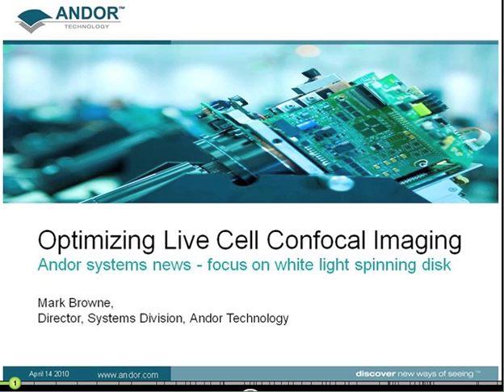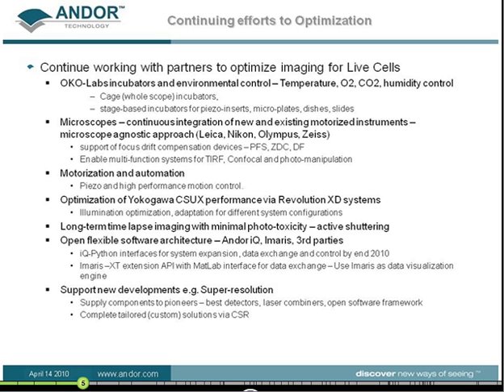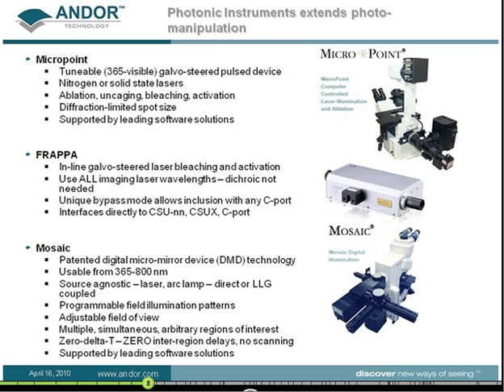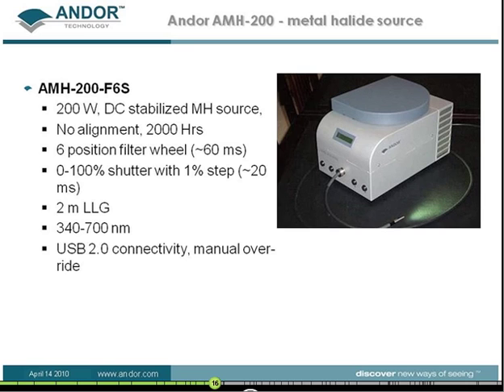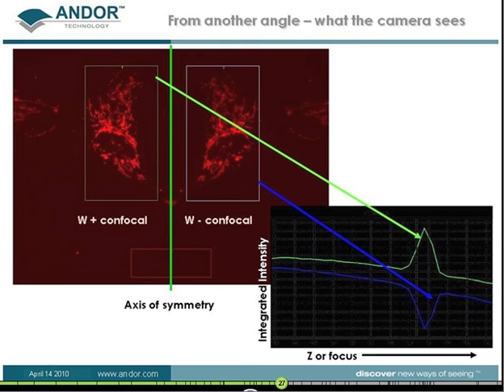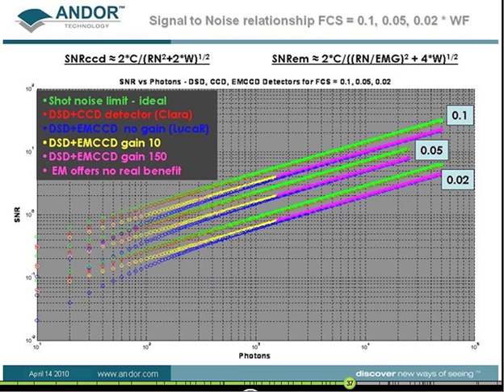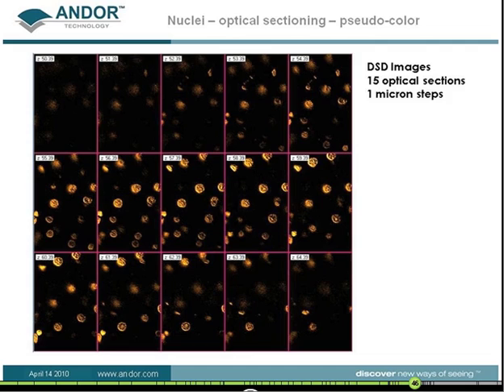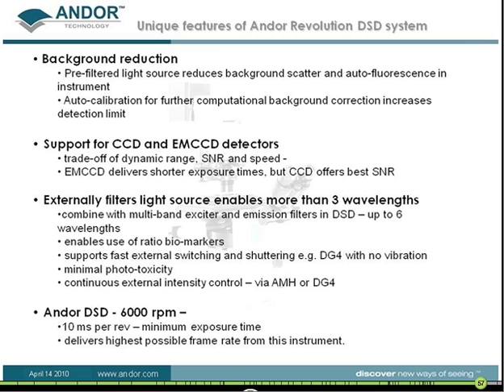Full Benefits of White Light Confocal Microscopy Revealed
A webinar explaining how white-light, spinning disk confocal microscopy can be used to great effect for high-resolution, cost-effective live-cell imaging is now available online. The webinar, produced by Andor Technology (Andor), also gives an overview of Imaris, the best 3D and 4D visualisation software available today.

White-light, spinning disk confocal systems like Andor's new Revolution® DSD (Differential Spinning Disk) scanners deliver image quality comparable to a traditional laser-point scanning confocal microscope at moderate light levels. But, because the system uses white light, it's far less expensive and far easier to maintain.

Dr. Mark Browne, Director of Systems Division with Andor, explained in his recent webinar how this new system delivers high-performance live-cell imaging at a competitive price and how its working mode compares with conventional point scanning. He also explained how the Revolution® DSD system's patented optical techniques are used to reject out-of-focus light.

When to use widefield and confocal microscopy, and when to choose an EMCCD camera over a CCD camera, is also covered in the online seminar.

Dr. Mark Browne said: "I designed this webinar for the increasing number of life science researchers using confocal microscopy, especially those considering purchasing a budget confocal system this year".